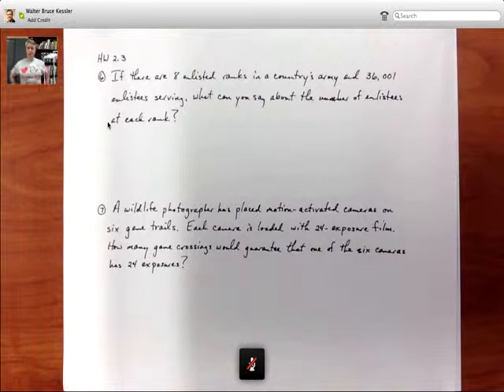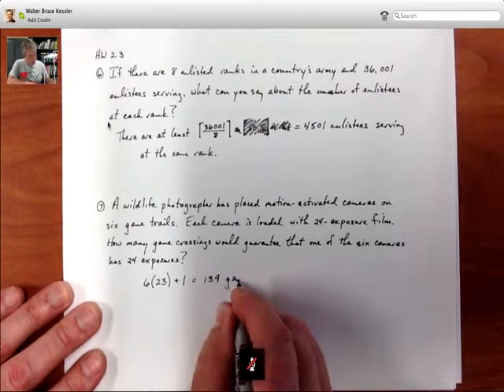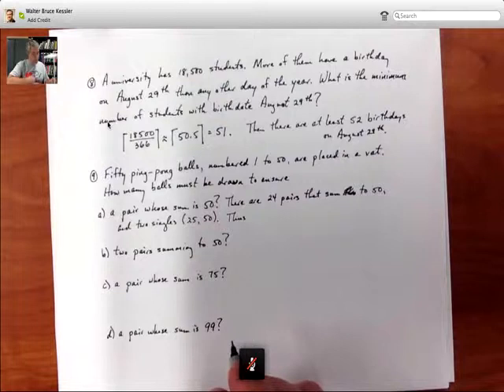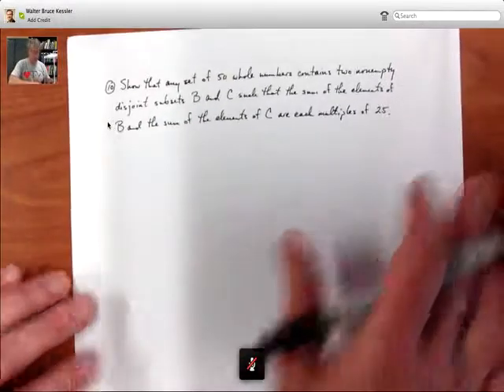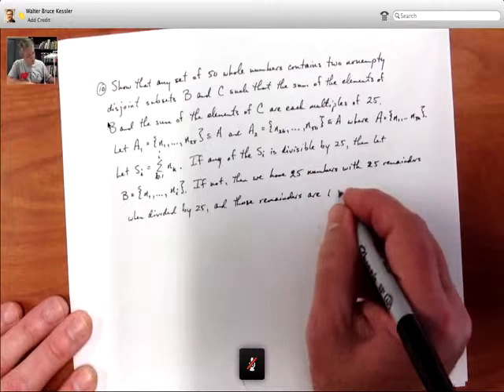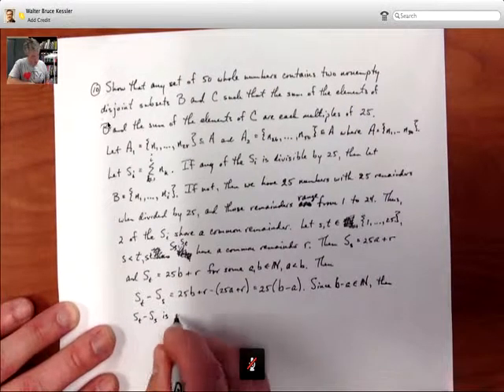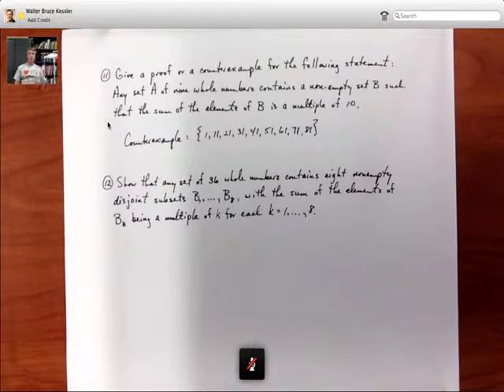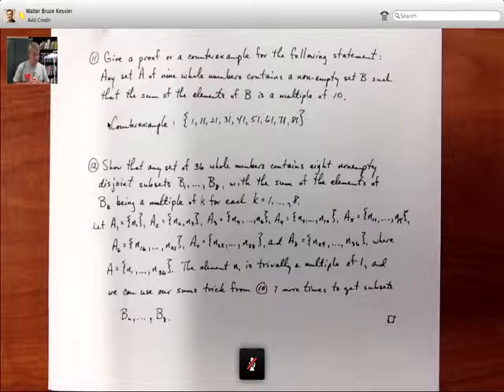HW_2_3_Part_2